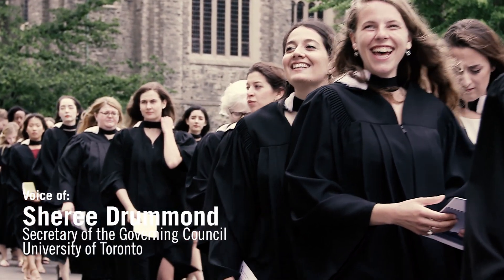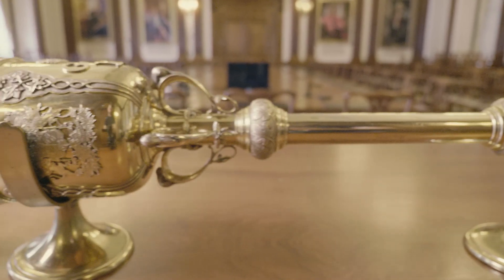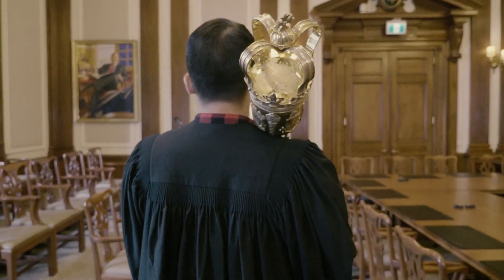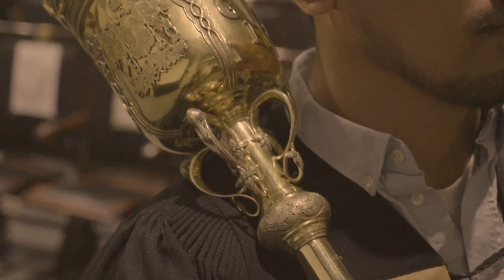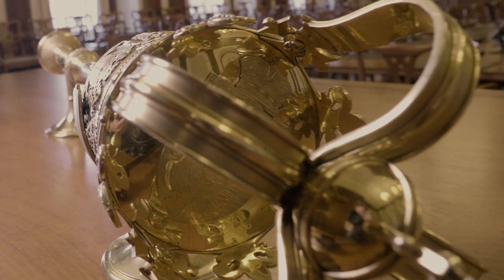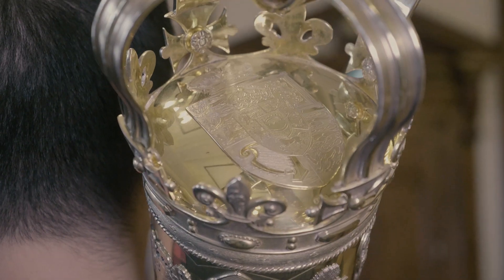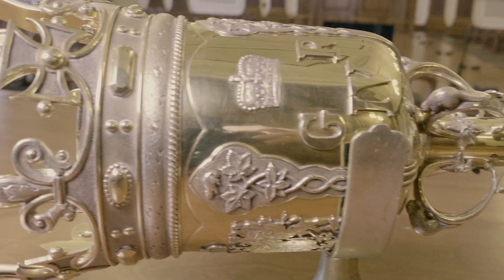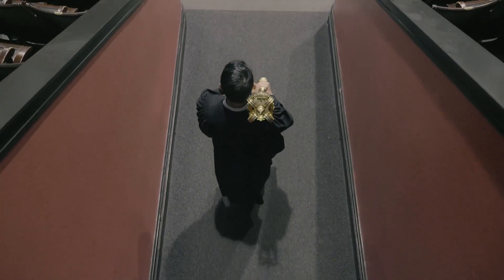The Mace: Bringing Symbolism and History to Convocation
This November, as thousands of graduands take the stage to convocate, they will pass by a shiny ornamental staff that packs a lot of symbolism and history.

The mace, carried into Convocation Hall to begin the ceremony, is a highly ornamented staff that symbolizes the authority of the University of Toronto. Brought into the proceedings by the beadle (the designated mace holder).